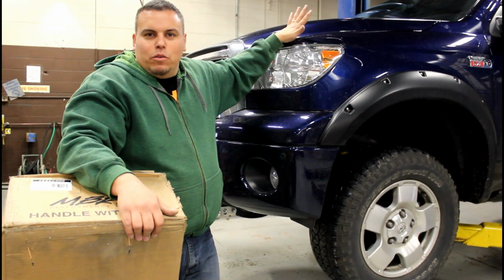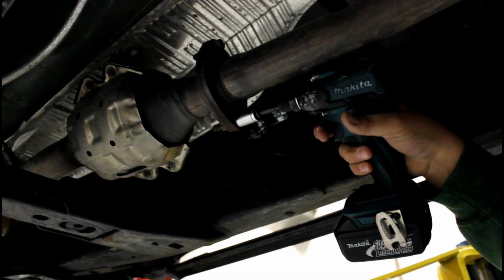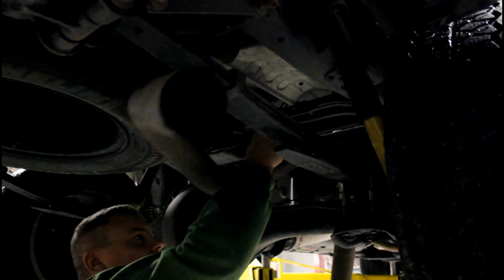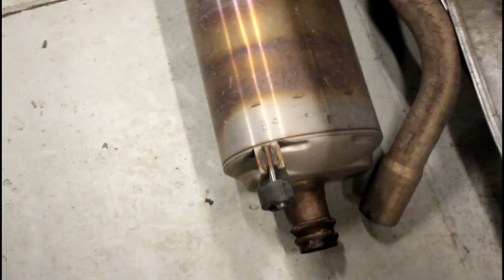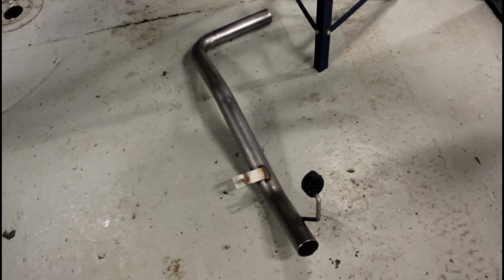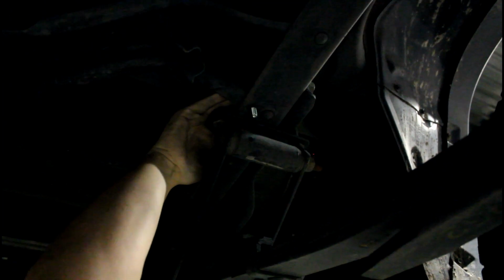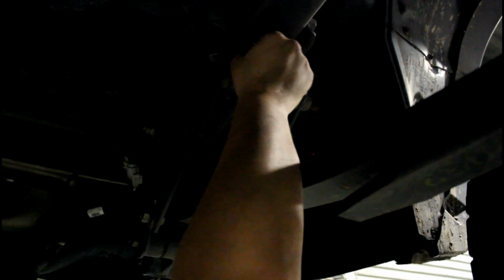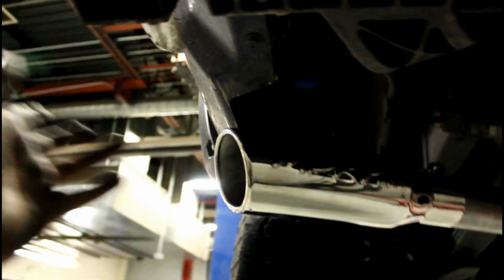How To: Toyota Tundra MBRP Dual Side Exit Exhaust System Install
In this video I help everyone install a dual exhaust on their tundra.

How To: Toyota Tundra MBRP Dual Side Exit Exhaust System Install In this video I help everyone install a dual exhaust on their tundra. Upgrade your Toyota Tundra with the MBRP Dual Side Exit Exhaust System using our detailed installation guide. This video provides step-by-step instructions to help you achieve a powerful, aggressive exhaust tone and improve engine performance. Watch as we cover everything from unboxing the system to the final installation, ensuring a perfect fit and enhanced vehicle dynamics. Ideal for Tundra owners looking to boost horsepower, torque, and exhaust flow. Follow our expert tips for a smooth installation and enjoy a premium driving experience.